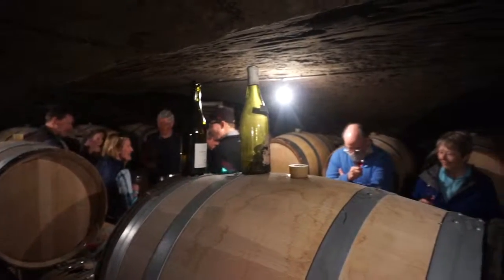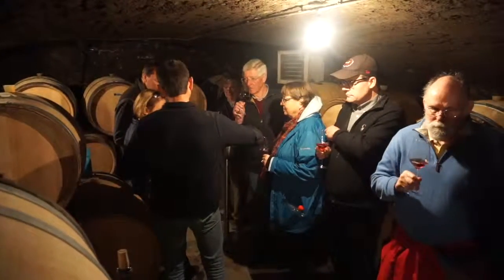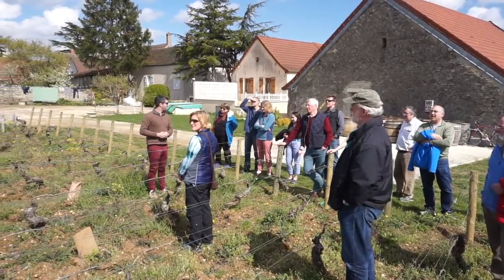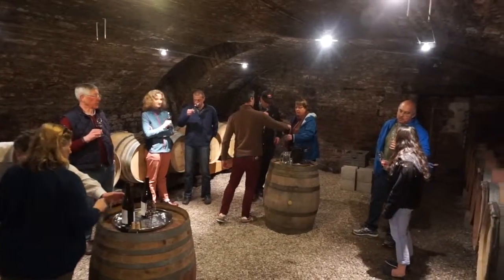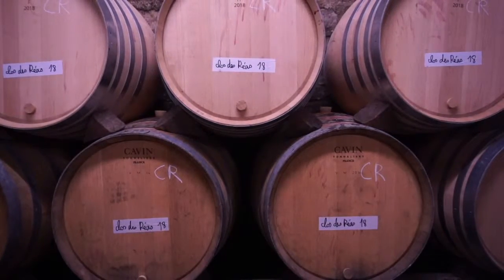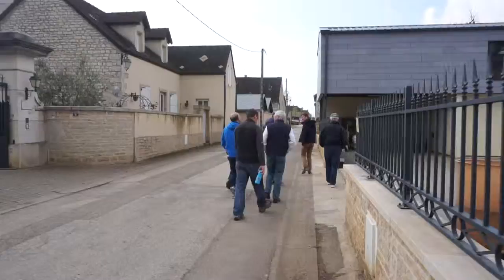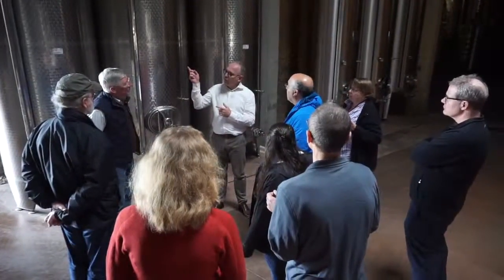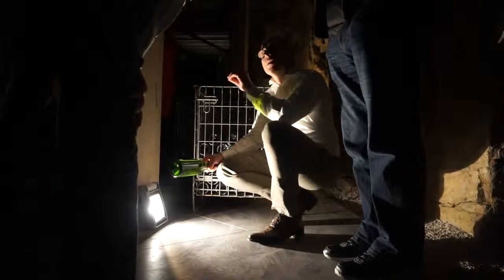Ansonia Tasting Trip Video Blog | Update 8: Visiteurs!